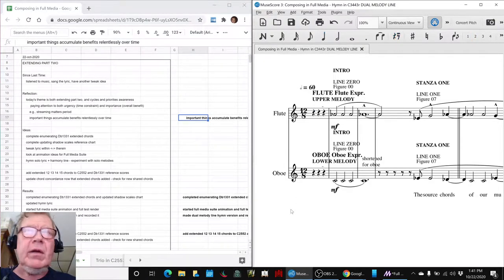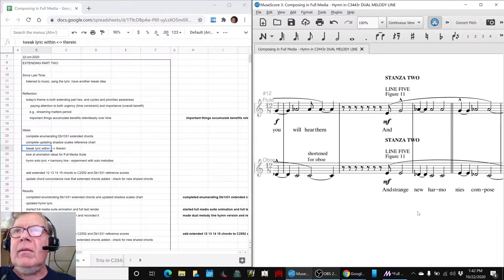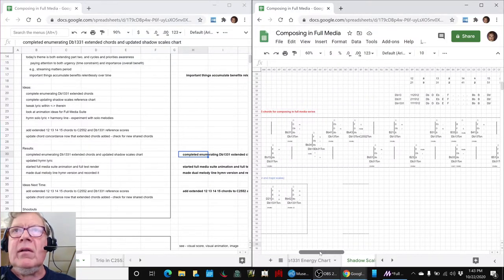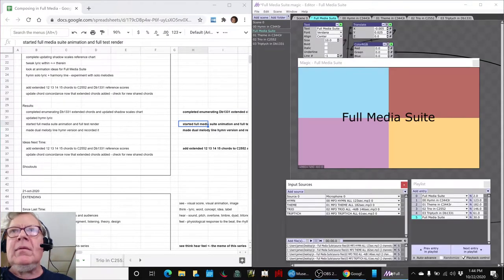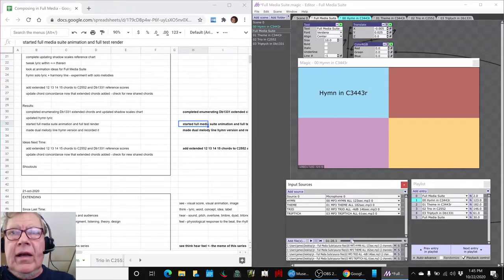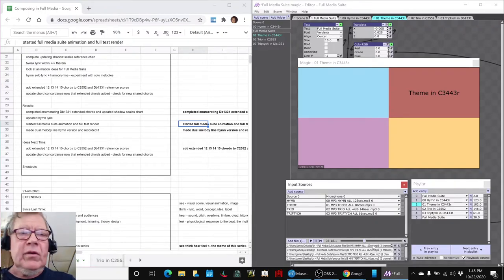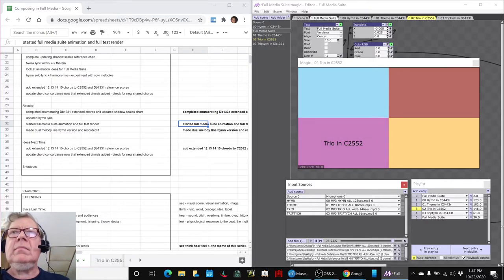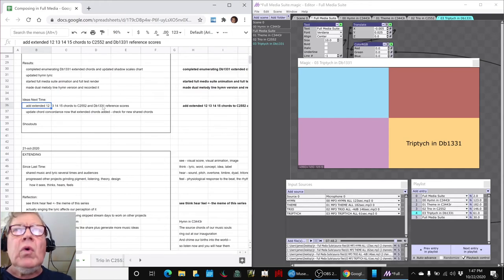Composing in Full Media Part 45 EXTENDING PART TWO Stream Highlight 22 Oct 2020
Db1331 chord enumerations are completed, dual-melody hymn lines extracted, and a full media suite animation is started